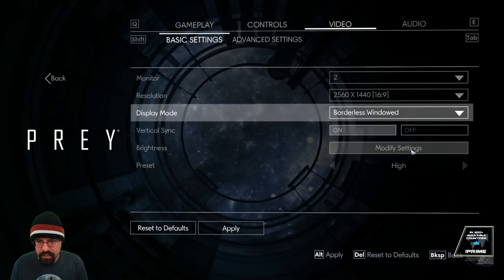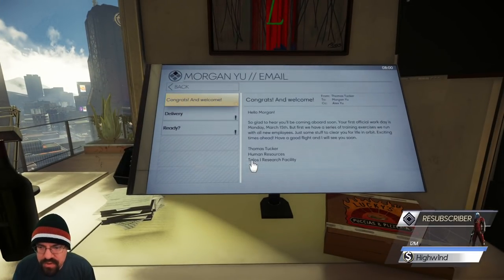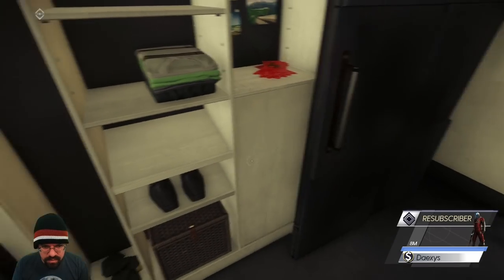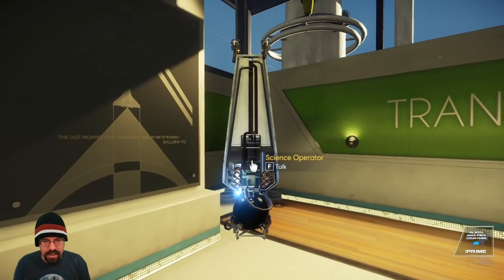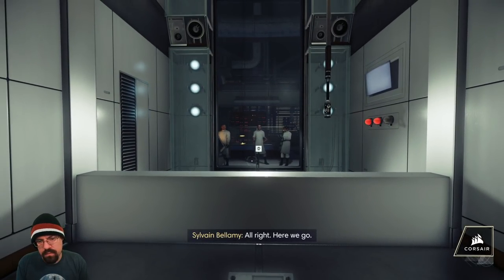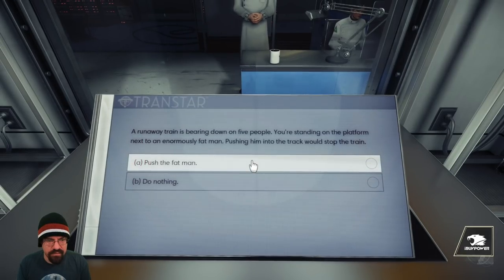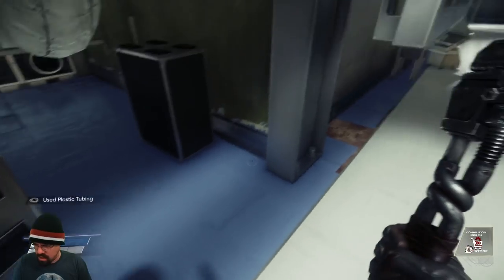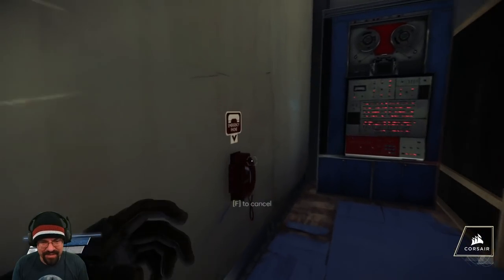CohhCarnage Plays PREY (Nightmare Difficulty/Survival/2022) - Episode 1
Cohh returns to PREY for a fresh run on nightmare difficulty and with all the survival options on.